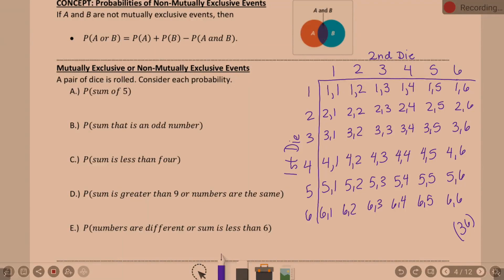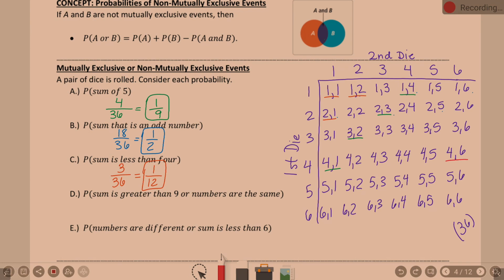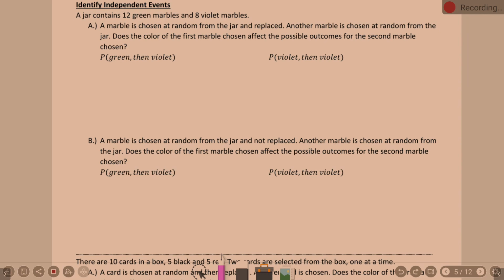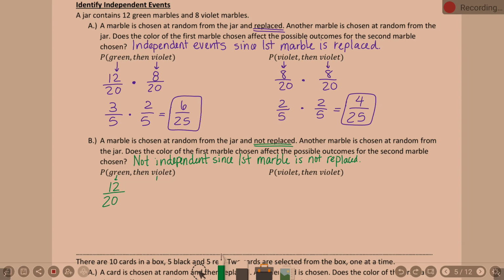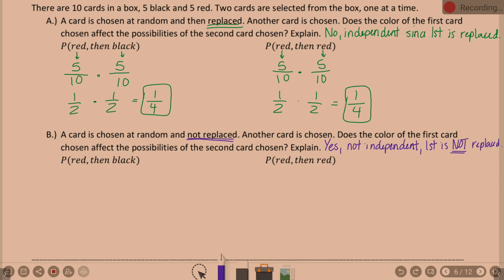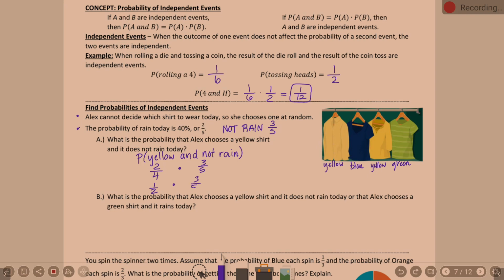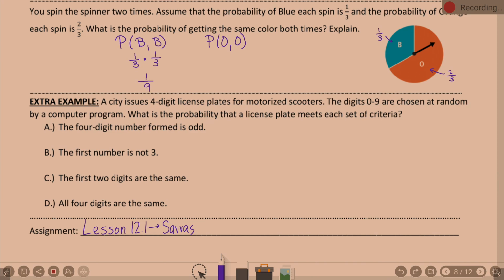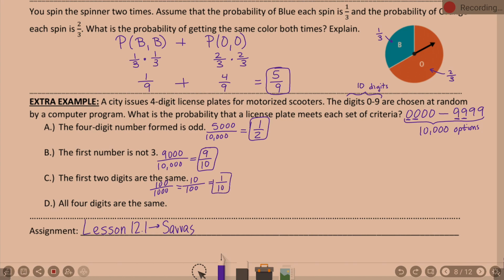A2 Lesson 12 1 Day 2 3rd